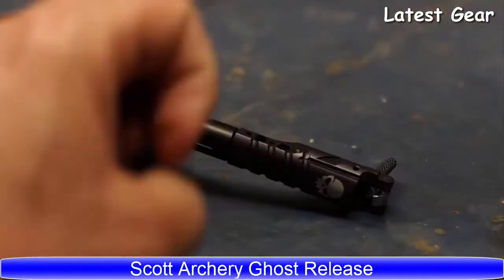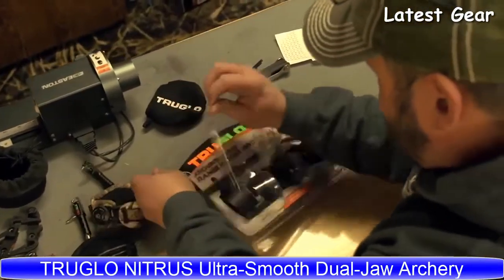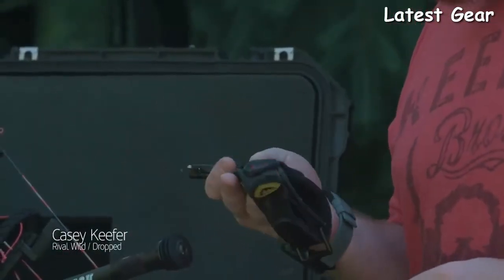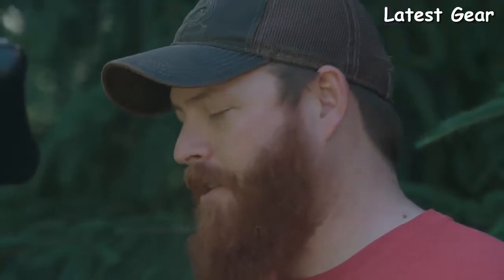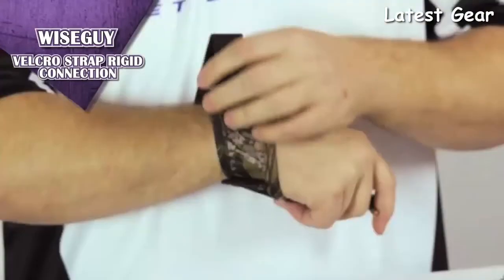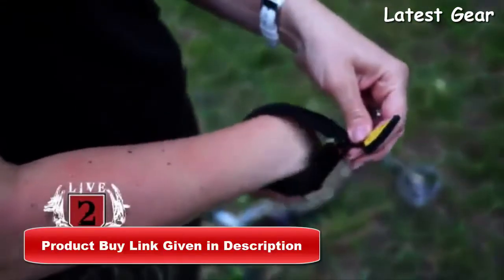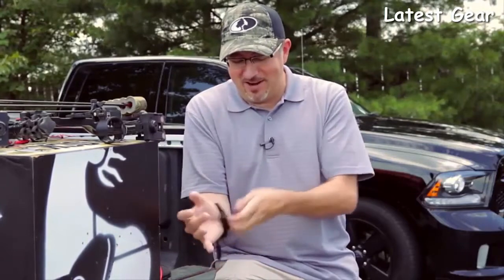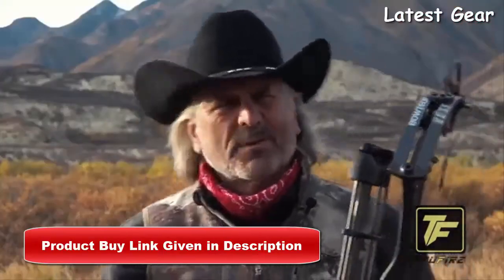Top 10 Best Bow Releases For Hunting To Buy in 2024